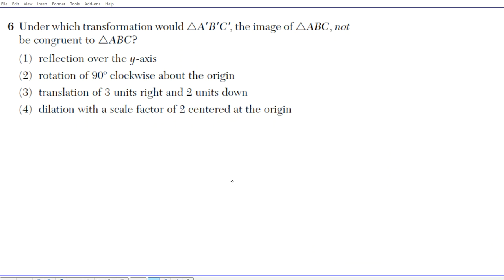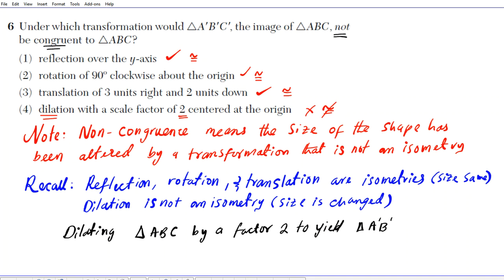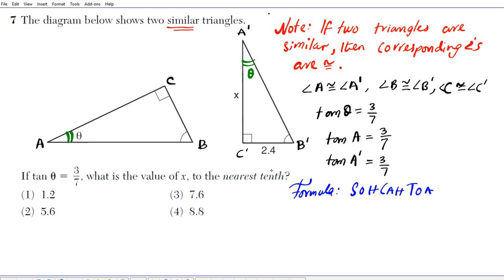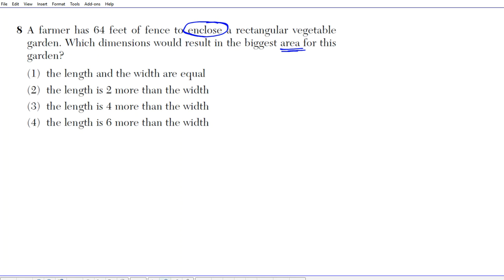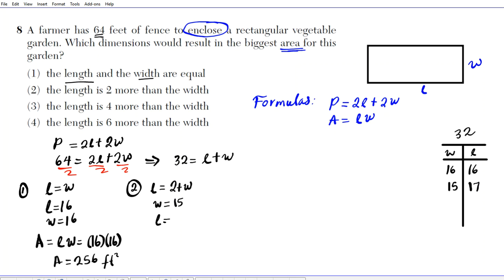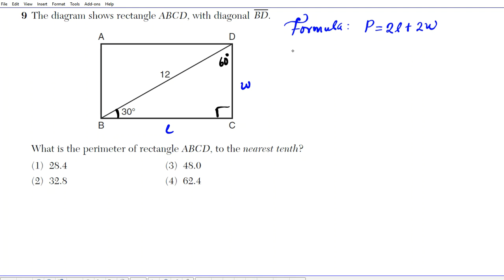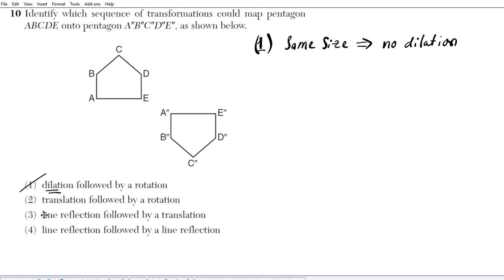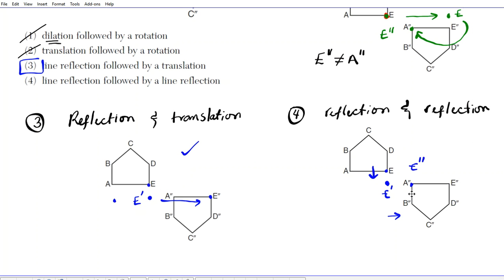January 2017 Geometry # 6 to 10 NYS Regents Exam Common Core Solutions Worked Out Steps